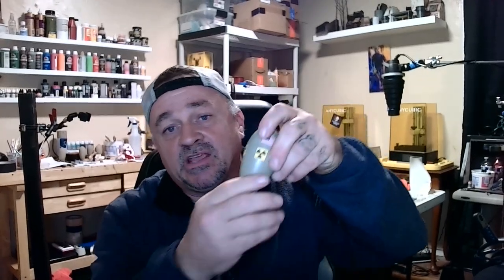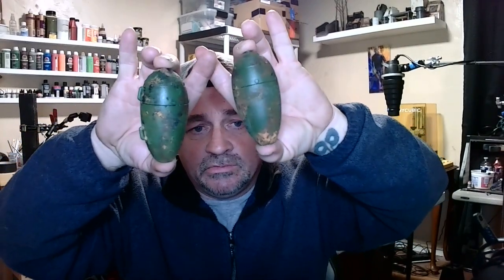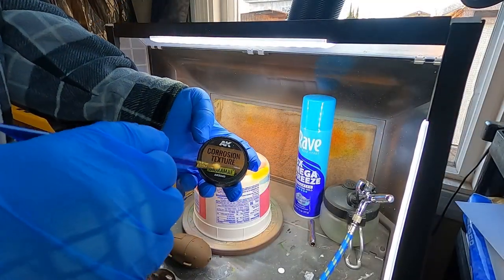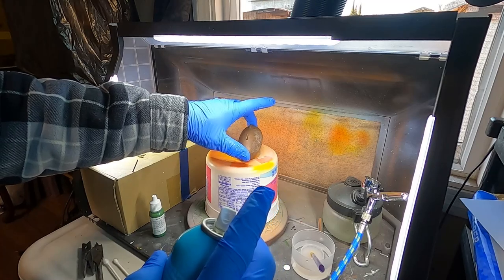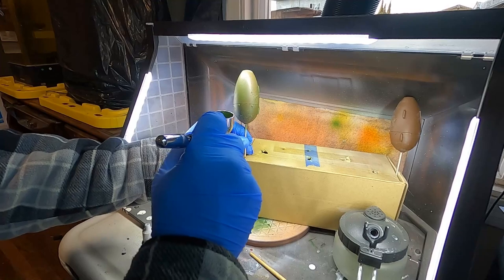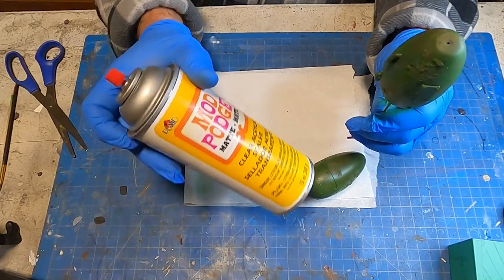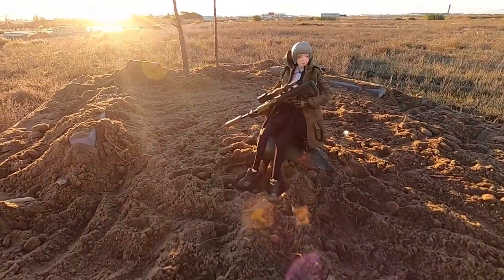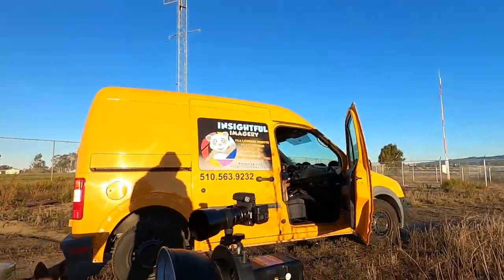Hairspray Chipping miniature 3d printed models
Forgive the first 3 mins the audio did something on its own.  It’s a bit low but only during the intro :)

Hey friends.  In this video I share a technique I used to transform a 3d printed prop.  Using hairspray, water and two colors of paint you can create some distress in your models.  I went the extra and added some rust and texture also to take it the extra step.  Follow along with me and see how you can hairspray chip too.